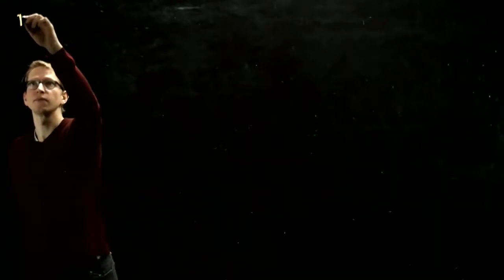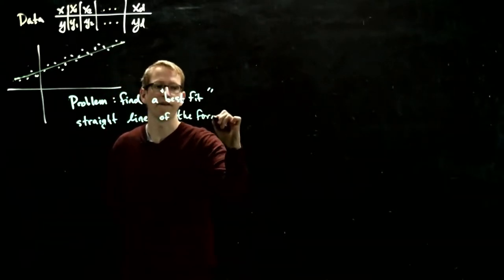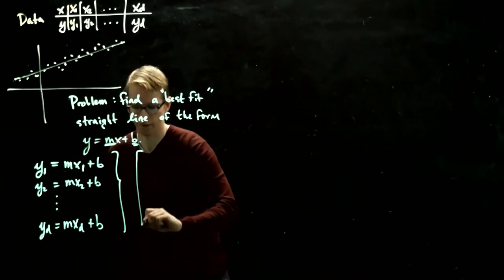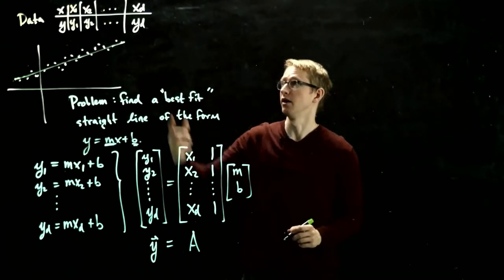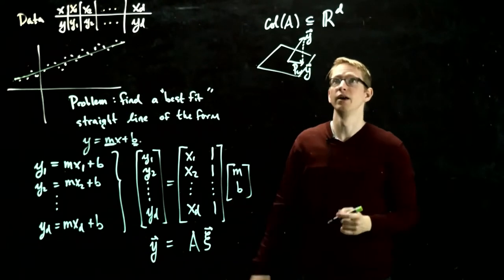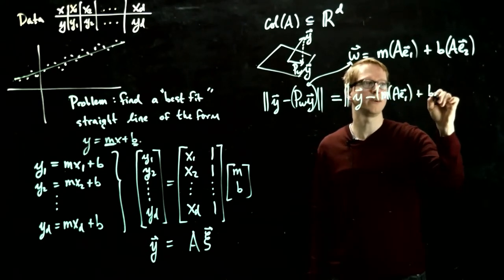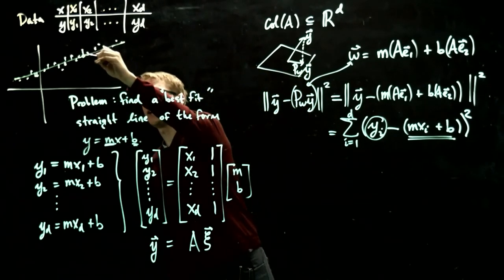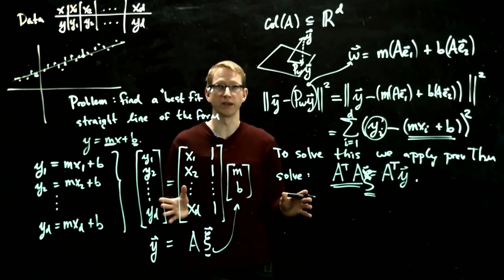Linear Algebra - Least Squares Approximation - 03 - Fitting data to a straight curve Part 1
The least squares approximation theorem is used to fit data to a straight line in a general setting. Note: the column space of A is 2-dimensional provided there are at least two different values for the x's (this is mentioned in more detail in the next video).

The next video on Special Topics in Linear Algebra is on Fitting data to a straight curve Part 2

The previous video on Special Topics in Linear Algebra is on a fundamental theorem for least squares